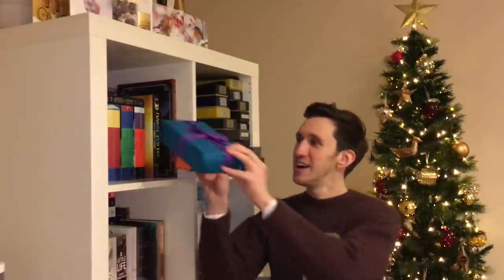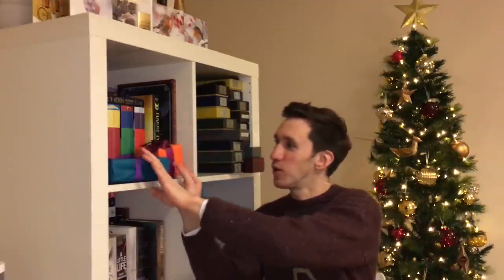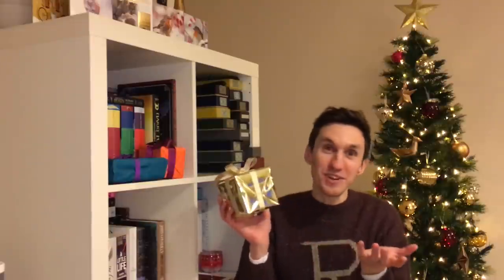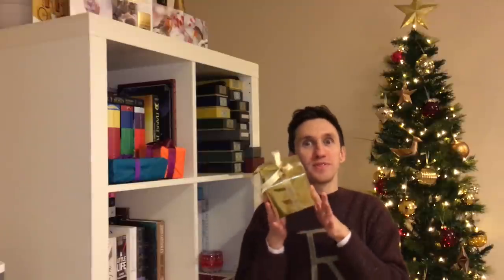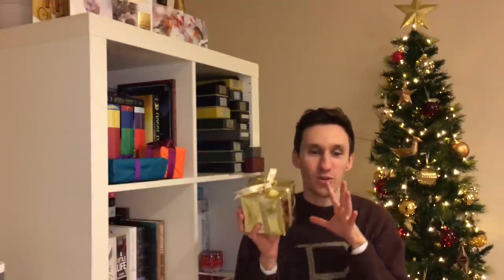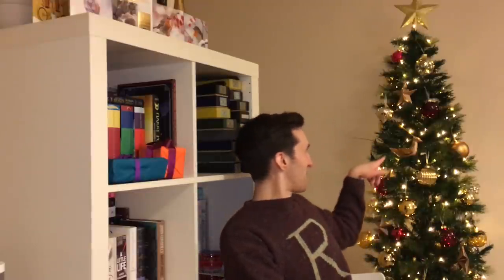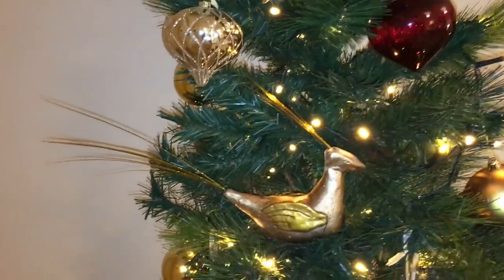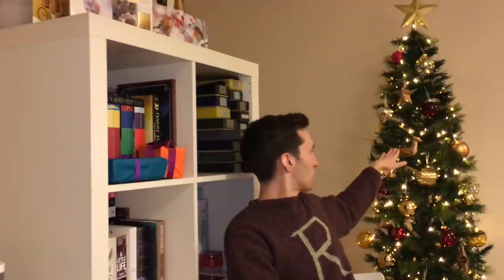Rodney Zieseniss: Hogwarts Inspired Present Wrapping | Fans of the Wizarding World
Rodney gives ideas for anyone looking to wrap their presents in Hogwarts style this year!